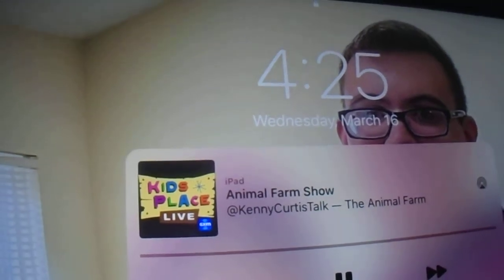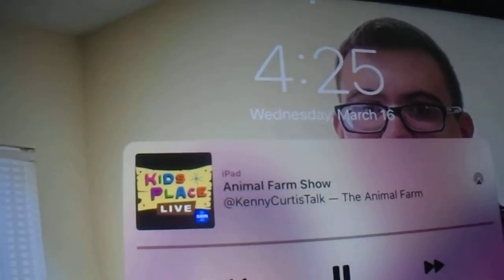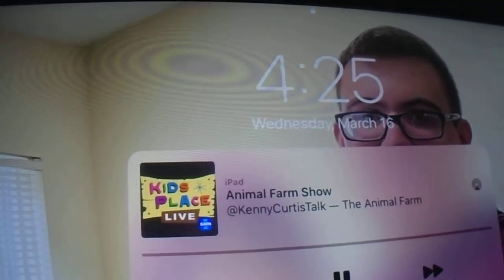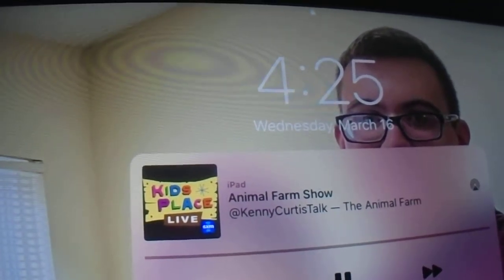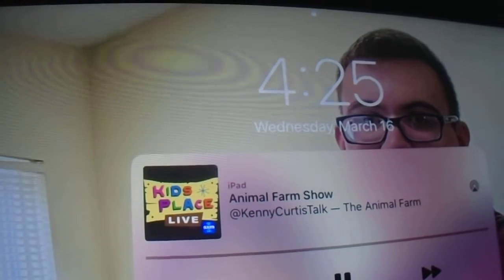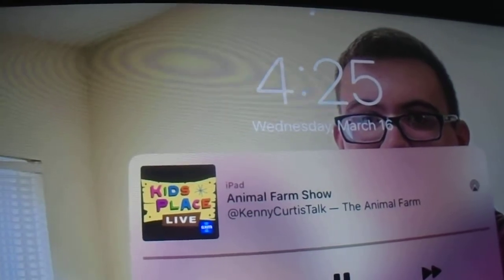Kenny Voice Track show - Animal Farm Phone call